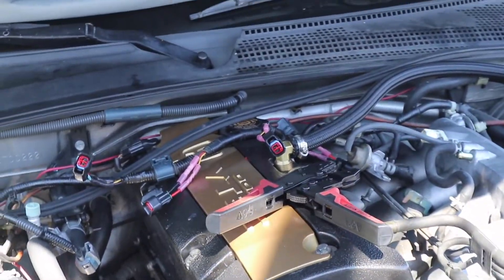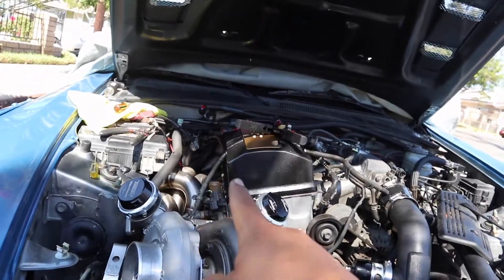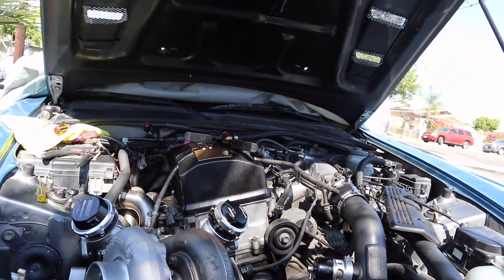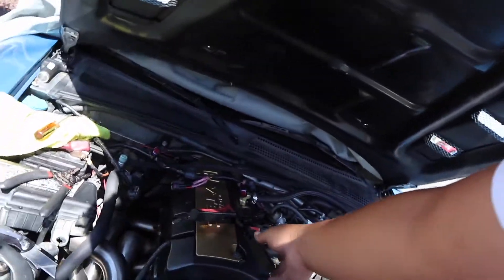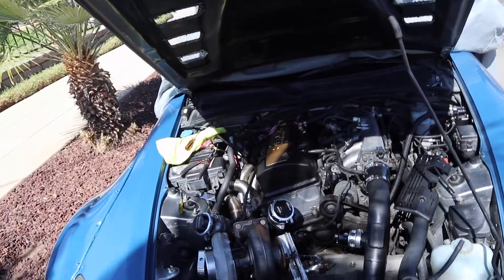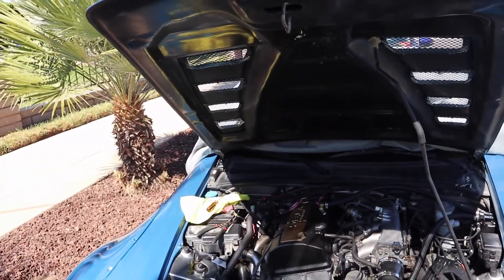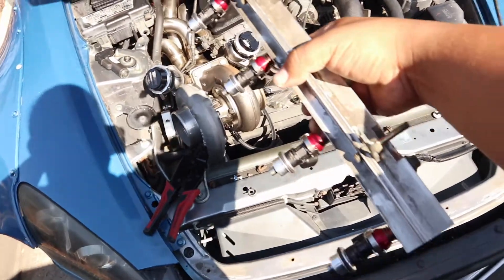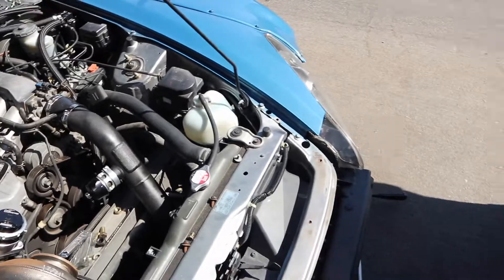WORST INSTALL EVER!!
this has got to be one of the harder installs i have done recently and it was big pain in my ass but i finally did it i fished and  im hoping i have no set backs or problems in the future

social medias
clothing co. :@MEISTER.CO.US

some products I've used and support